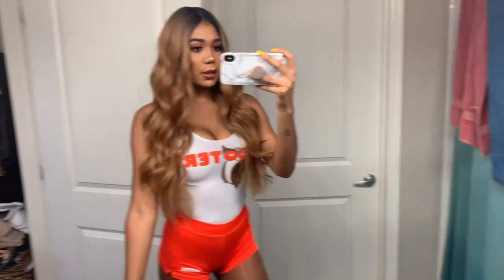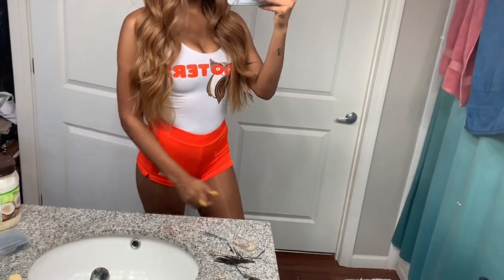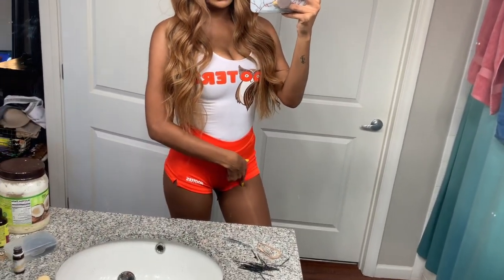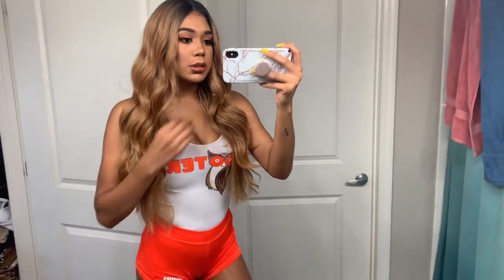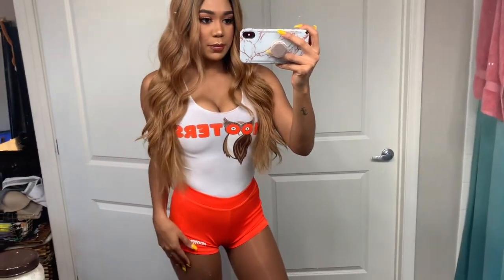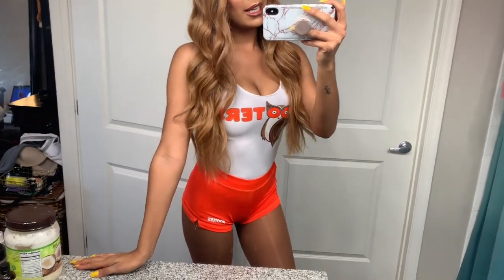GRWM: Hooters Girl Edition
Heyyy Hooties!!!😘

I'm back with a Hooters Girl Glam that you can use any day of the week. I always get questions about my days as a Hooters Girl and honestly it was so much fun. If your thinking of applying but your nervous don't be, any questions just ask below! Hope you guys enjoy, love you!